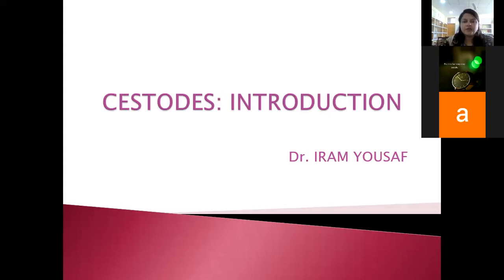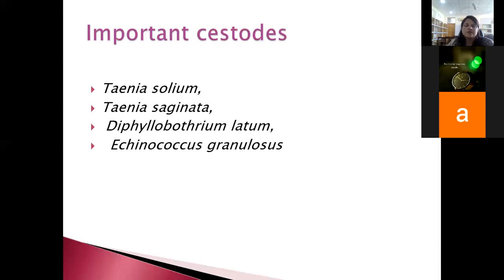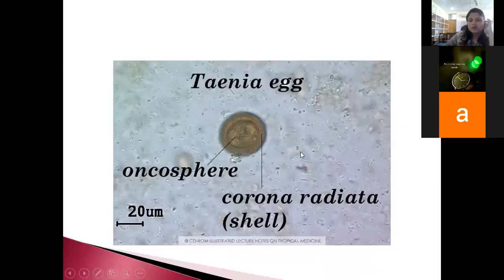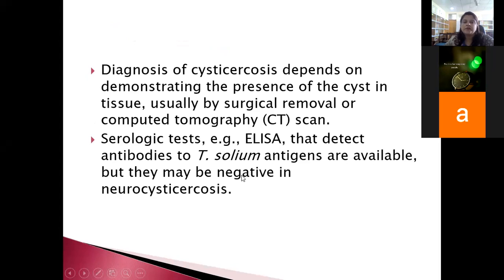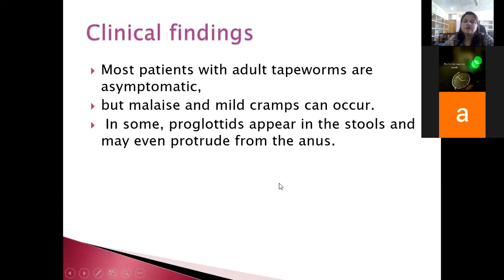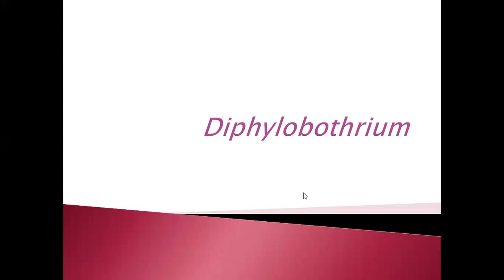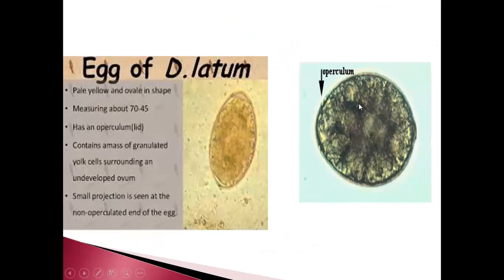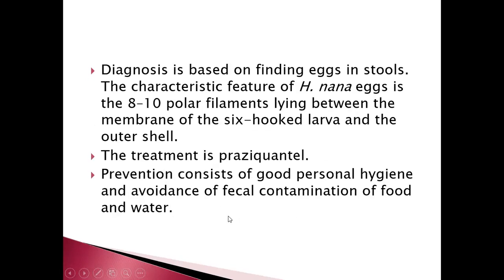Cestodes 1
Dr. Iram Yousaf